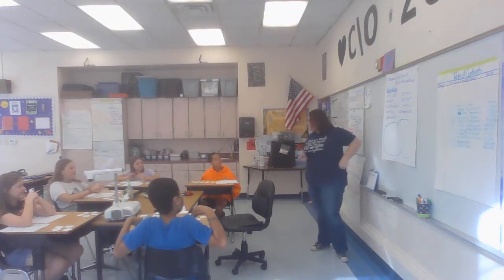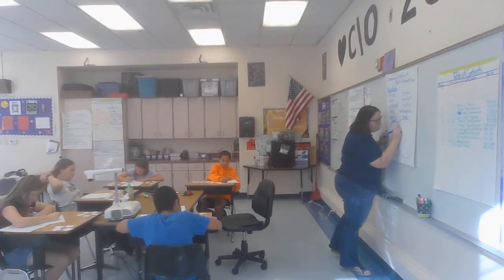Competency 5 Lesson 1 A